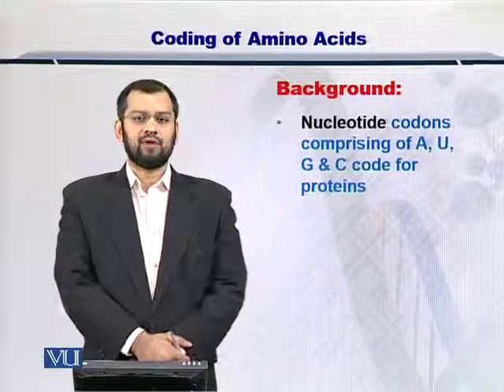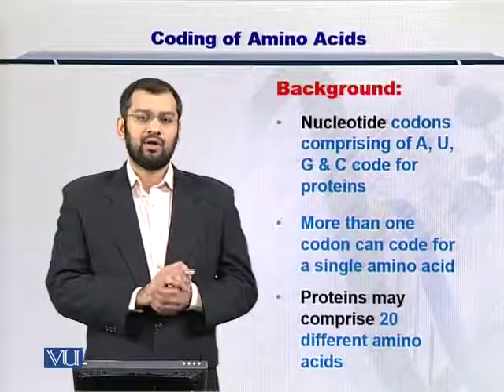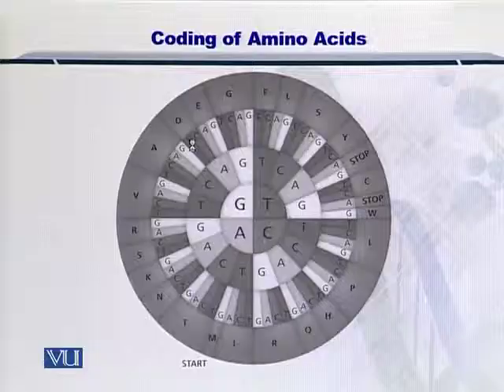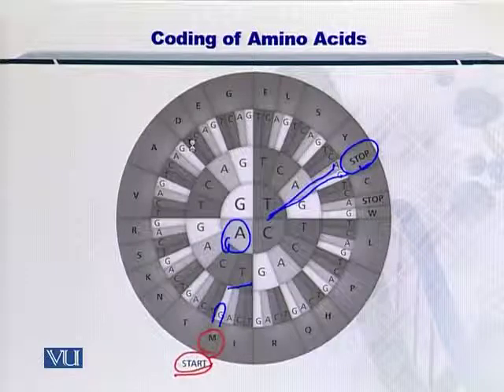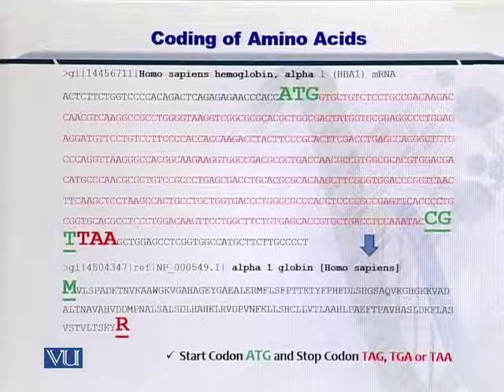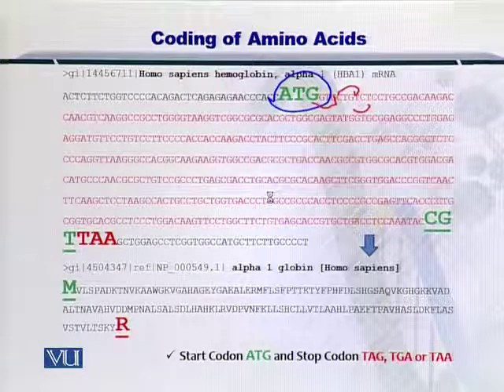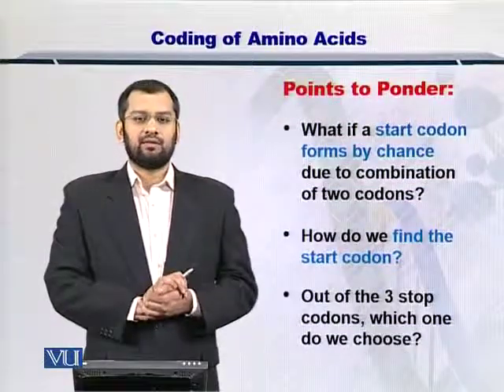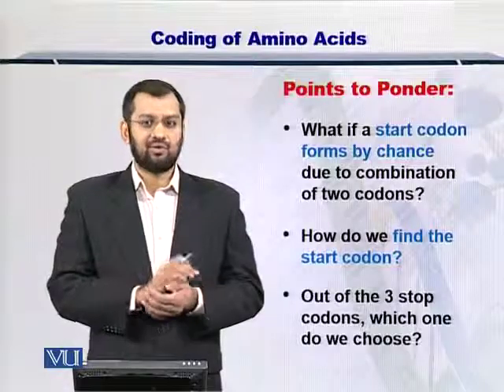BIF401_Topic114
Topic: 114